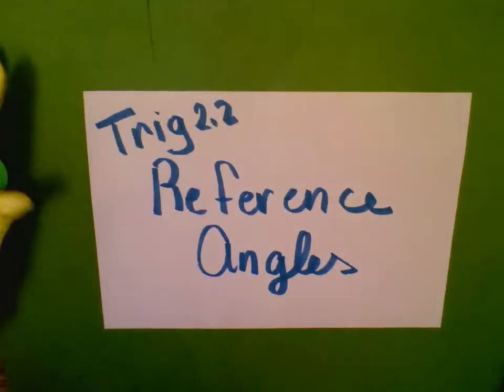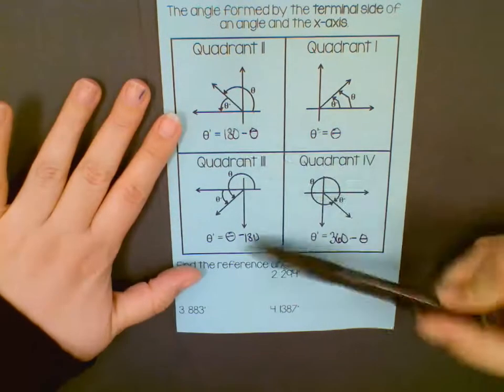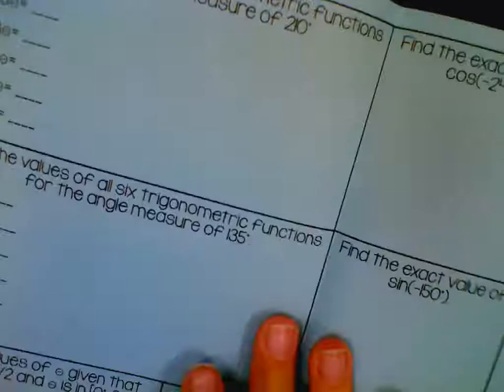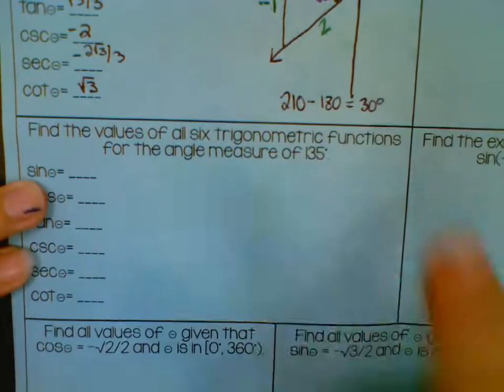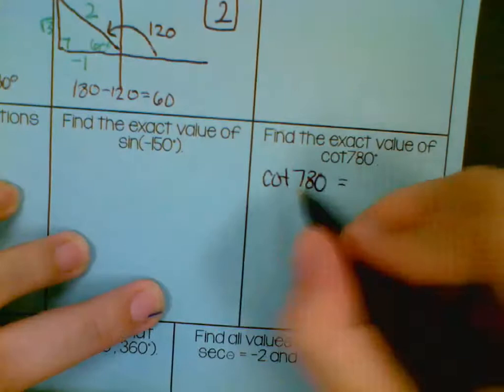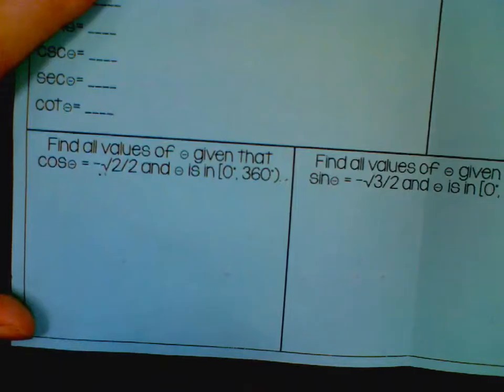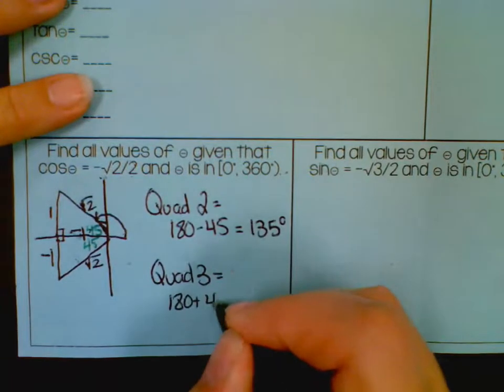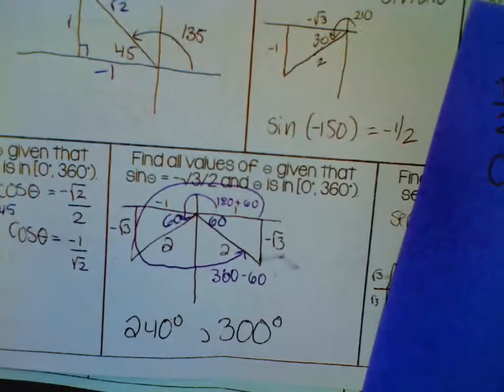Trig 2.2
Lesson 2.2: Reference Angles